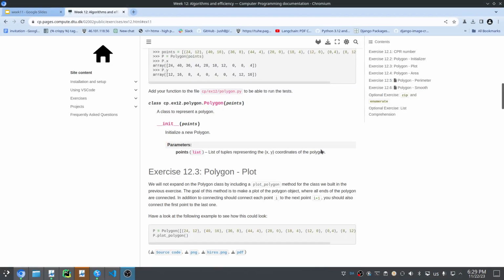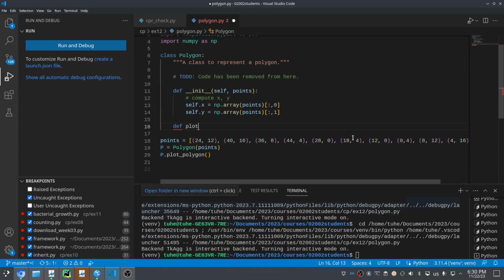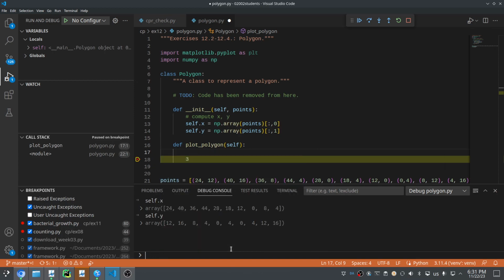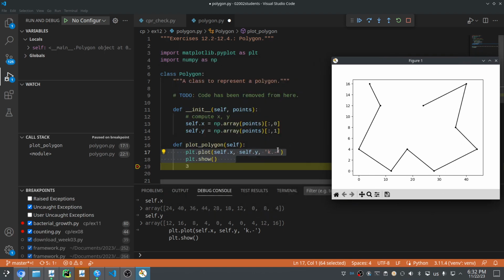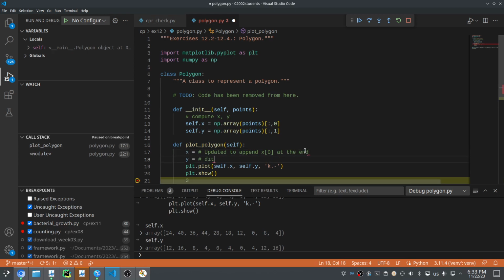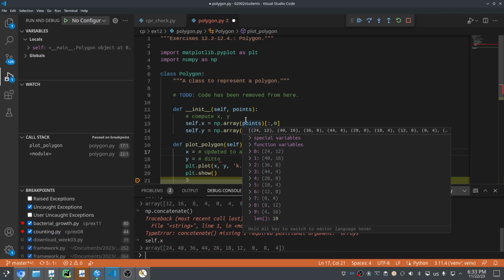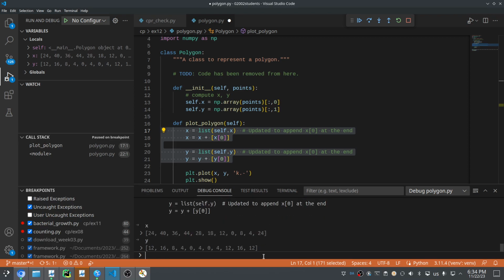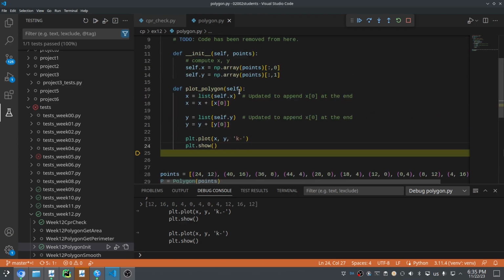Exercise 12.3: Polygon - Plot